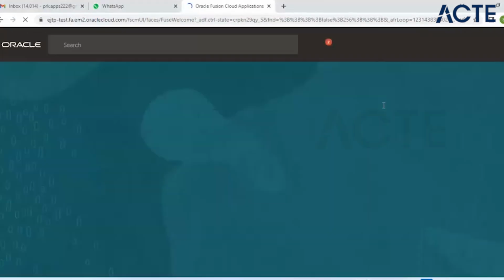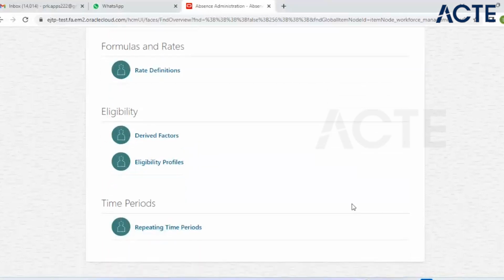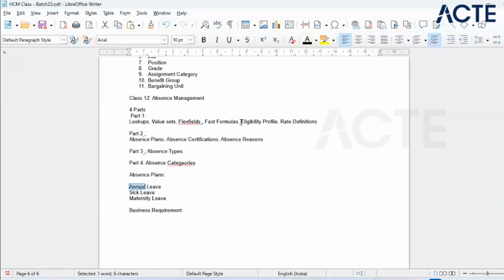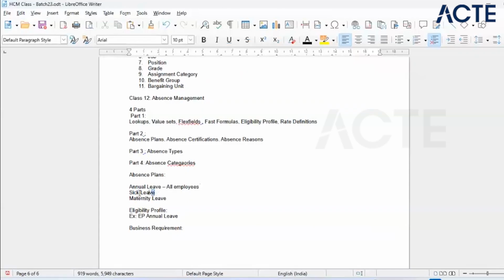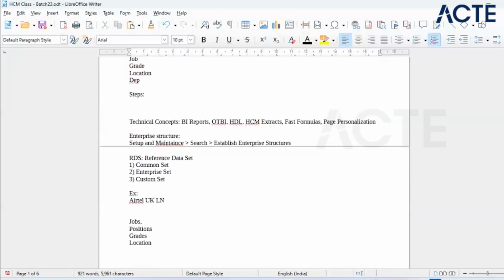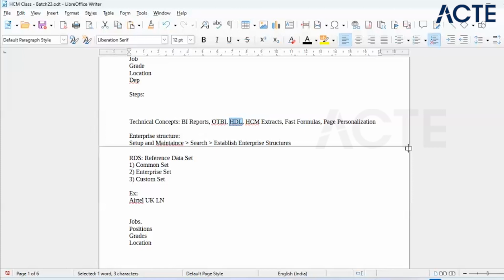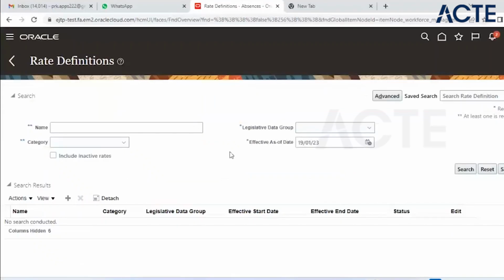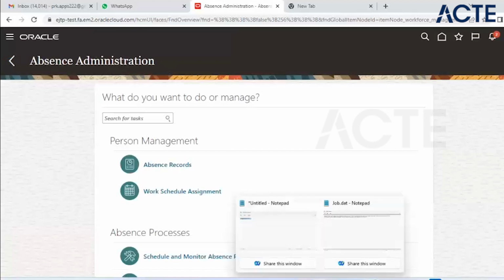Part - 4 Oracle Fusion - Absence Management | Oracle Fusion Course | ACTE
This video helps to learn about Oracle Fusion - Absence Management is a highly configurable rulesbased application that enables you to efficiently manage employee absenteeism globally and locally. Implement your policies and rules consistently while you streamline your absence process administrative framework.